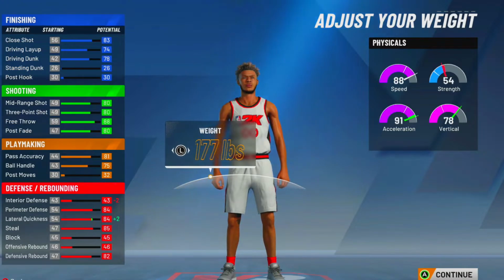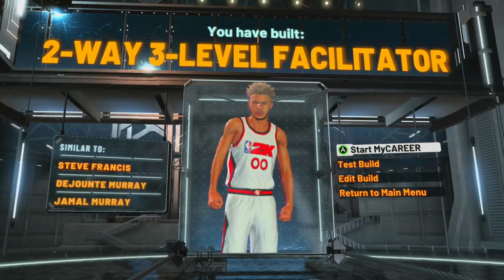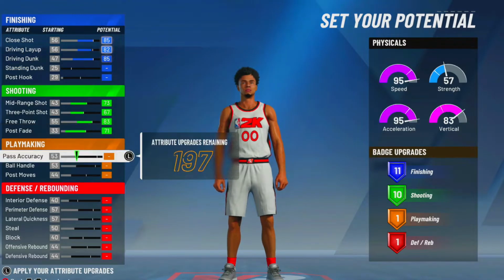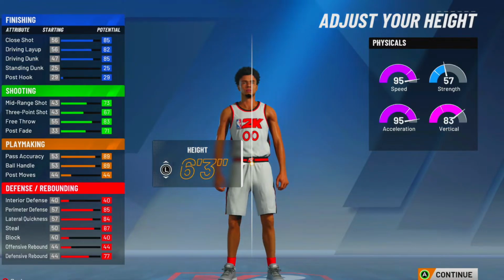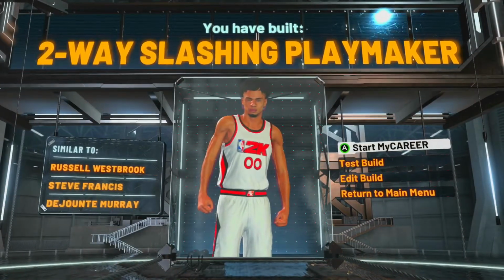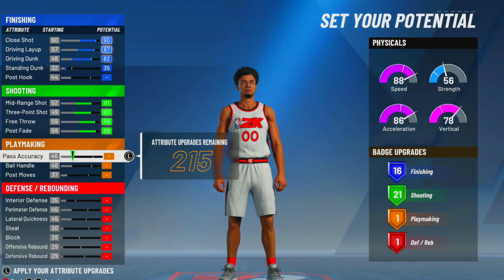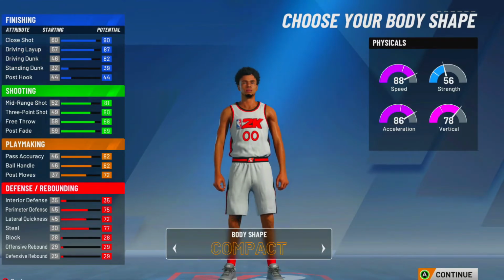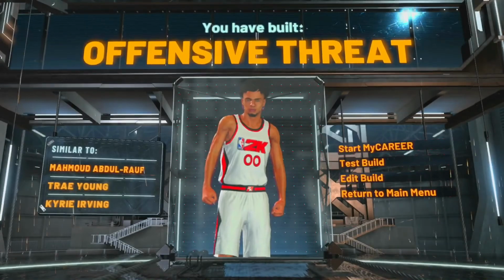TOP 3 BEST POINT GUARD BUILDS NBA 2K20! MOST OVERPOWERED POINT GUARD BUILDS NBA 2K20! BEST BUILDS!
The best point guard build in NBA 2K20. Today we break down the top 3 best point guard builds in NBA 2K20. These builds are the best ball handling builds in 2K20. Shooting all greens, contact dunks, breaking ankles, lock-down defense, they can do everything in 2K20!

Timestamps;
- 2-way 3pt Facilitator 1:35
- 2-way Slashing Playmaker 5:18
- Offensive Threat 9:02

XBOX GT: TheOnlyRisKK

NBA2k20 nba 2k20 jackpot winners nba 2k20 jackpot nba 2k20 jackpot nba 2k20 big jackpot My Career , Mypark , Stage , high rollers Best jump shot NBA 2k20 Vc glitch , Legend 5 Mascot , 99 overall , chris smoove , pro am myplayer Pewdiepie prettyboyfredo red city boi swante phantom slice yrndj Chris smoove NBA 2k20 park Vc glitch after patch 5 vc glitch Nadexe Power shakedown exposed

yrndj, michael force, dr 2k, Kellhitemup95, prettyboyfredo, shoot everyone, shooteveryone, and agent 00 (If they get a Xbox).
my park ankle breaker badge hall of fame cheese nadexe nadexey jumpshot custom jumpshots best patch rep superstar mypark nba player expose exposed kyrie lebron curry nba 2k20 best dribble moves, nba 2k20 mt dew tournament, nadexe prettyboyfredo, nba 2k19 ultimate dribble tutorial, how to speedboost with a sharpshooter, best dribble moves in nba 2k19, best player build in nba 2k19, nba 2k19 animation glitch, nba 2k19 vc glitch, best rhythm dribble in nba 2k19, NBA 2K19 KOBE BETWEEN THE LEGS DRIBBLE SPAM, NBA 2K19 DEMIGOD GLITCH